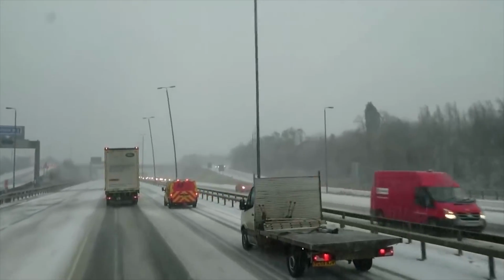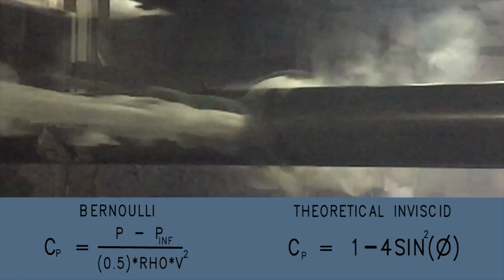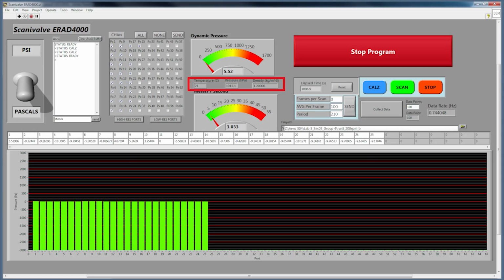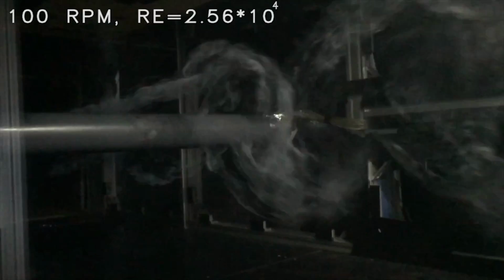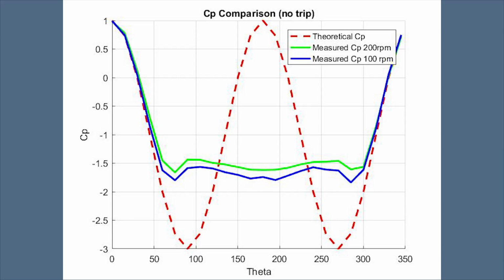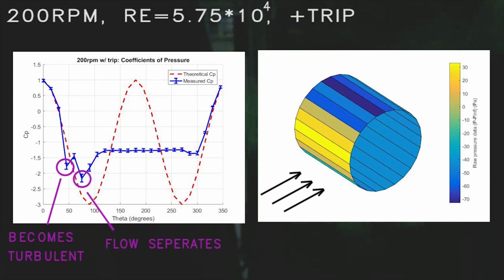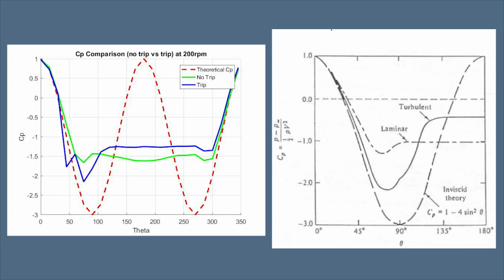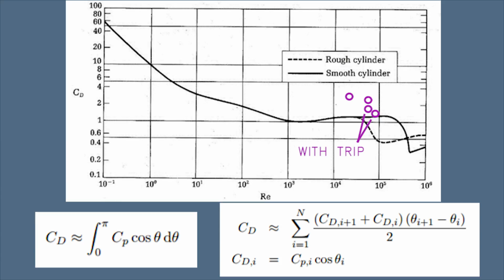Cyliner Video Report